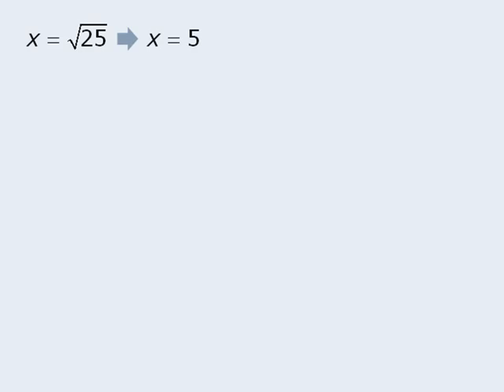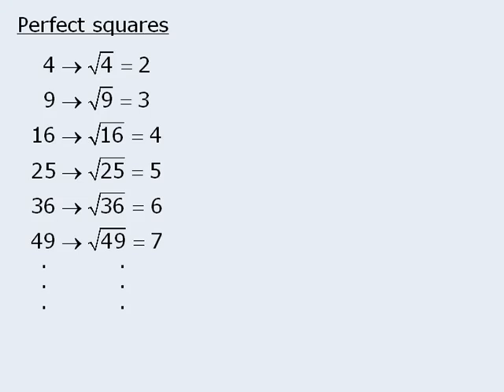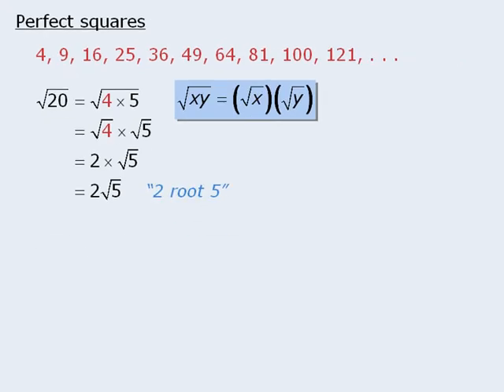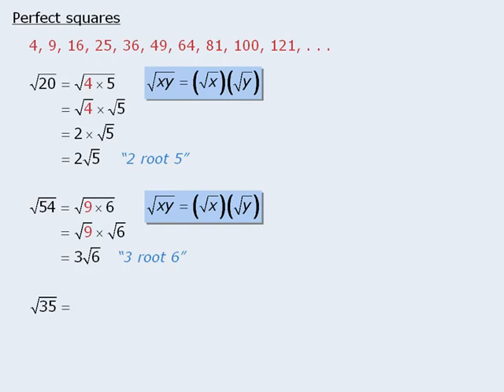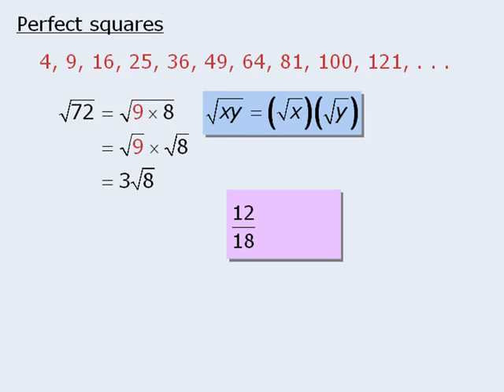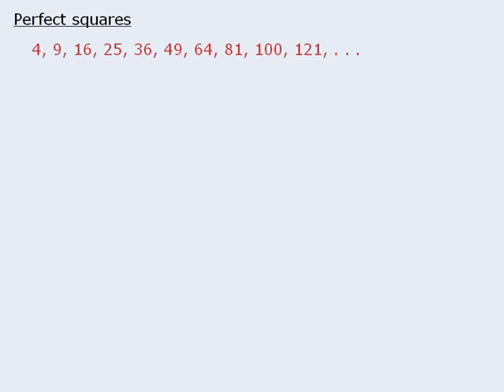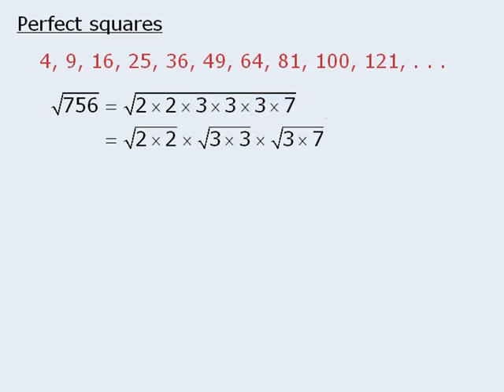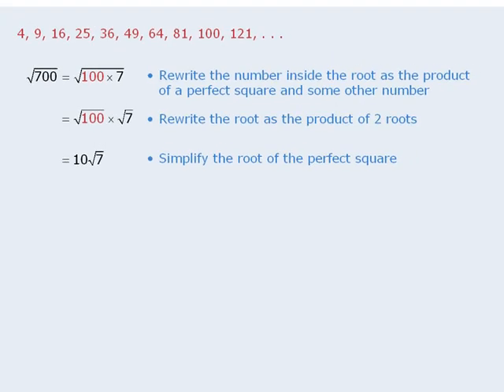Simplifying Square Roots...10